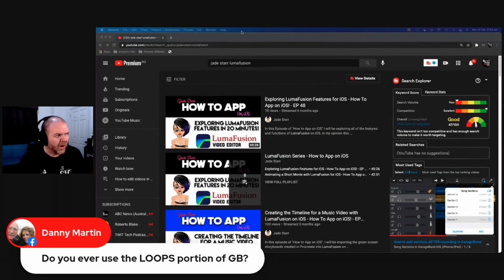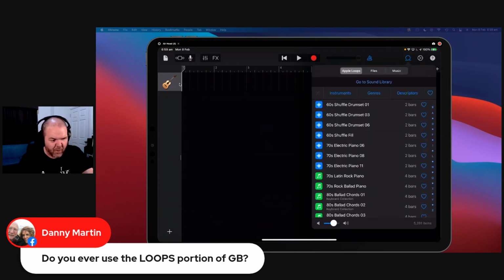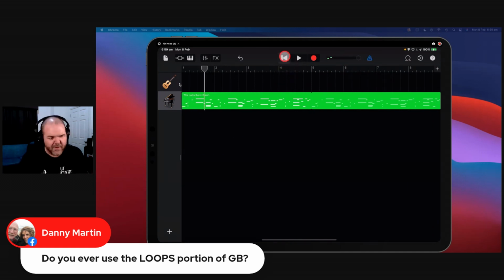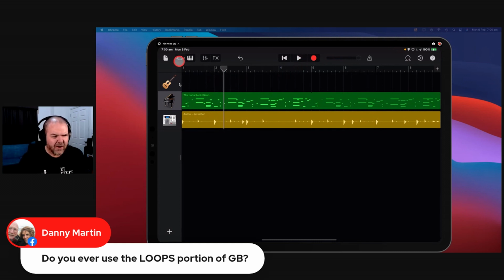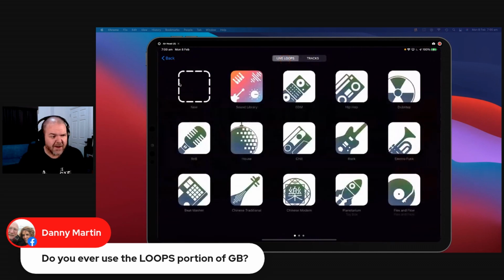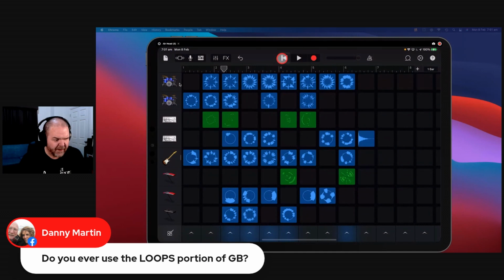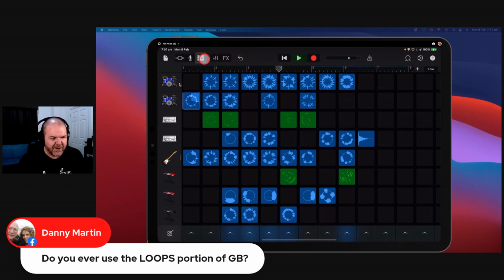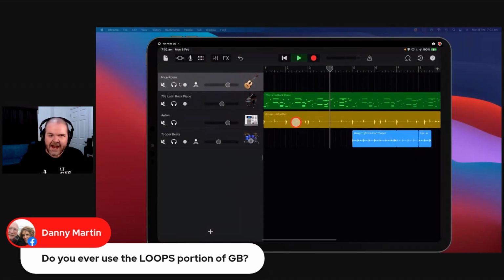Using LOOPS and LIVE LOOPS together in GarageBand iOS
How to use Live Loops and Apple Loops together in GarageBand iPad or GarageBand iPhone.